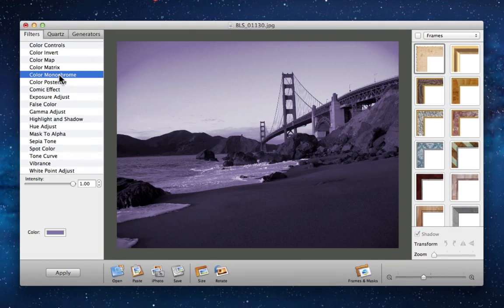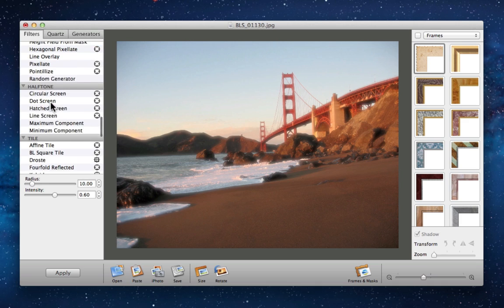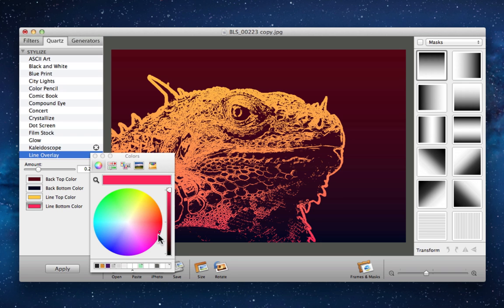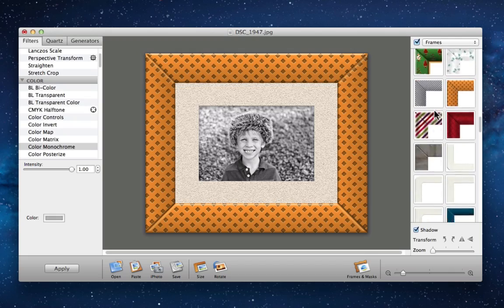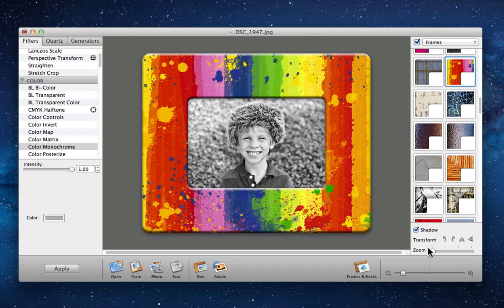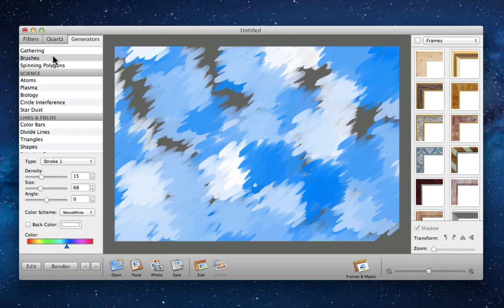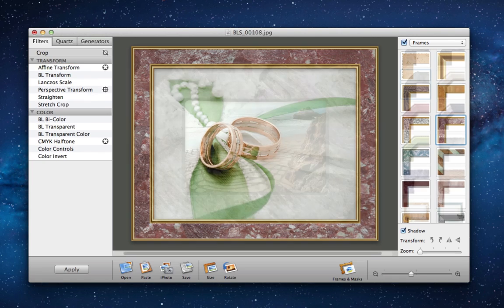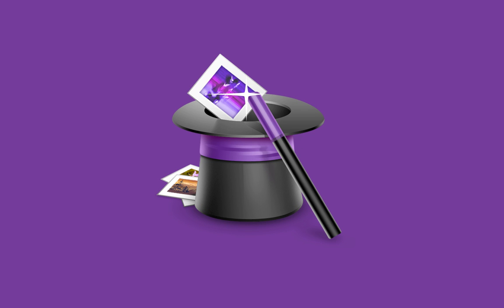Image Tricks - The Easy Way To Edit Photos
Image Tricks is a photo editor for Mac OS X that takes advantage of Core Image filters to enhance your photos. But it's not just about fancy effects... This app also sports tons of image masks, vector borders, and elegant picture frames for your most beloved photos!